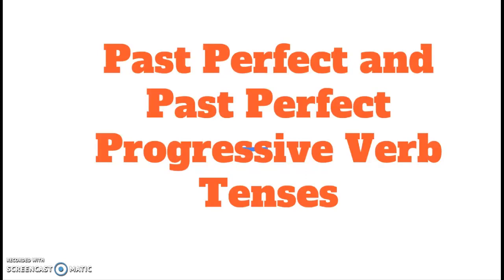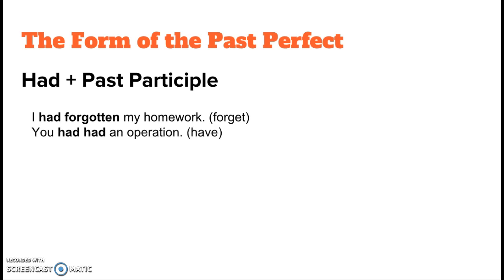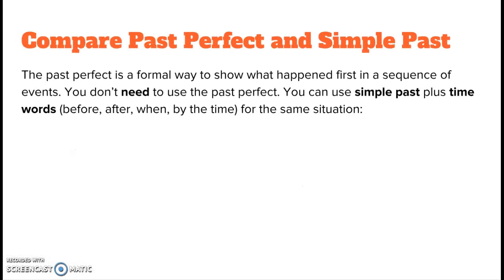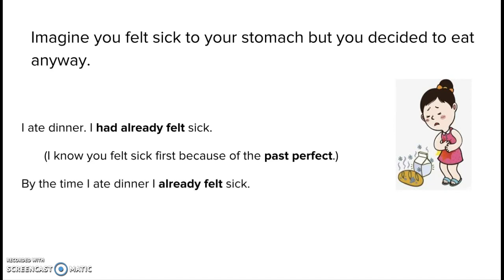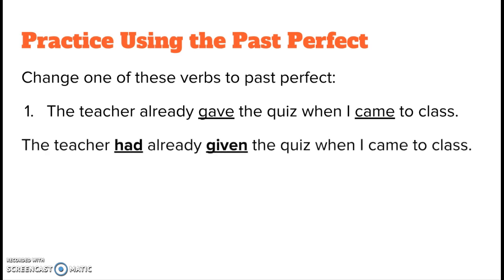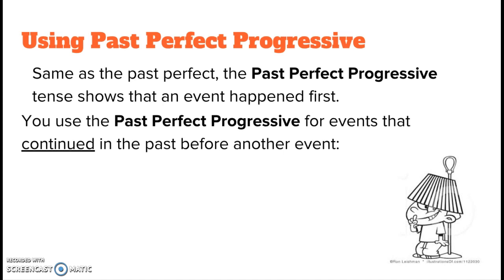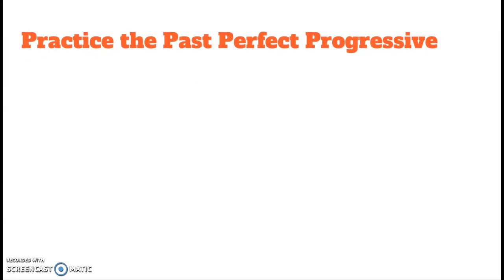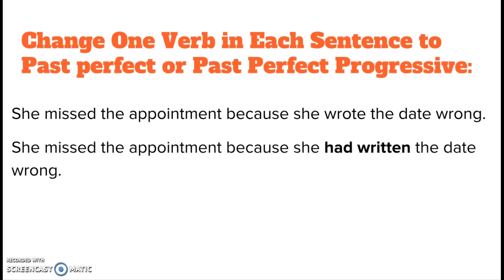Past Perfect and Past Perfect Progressive